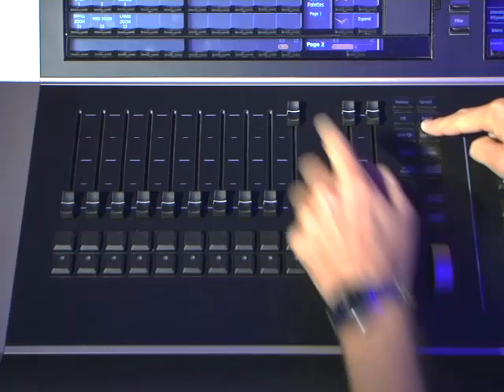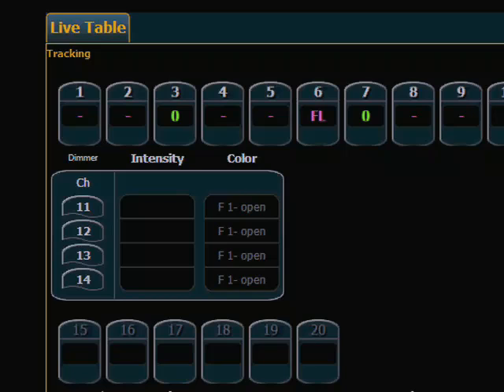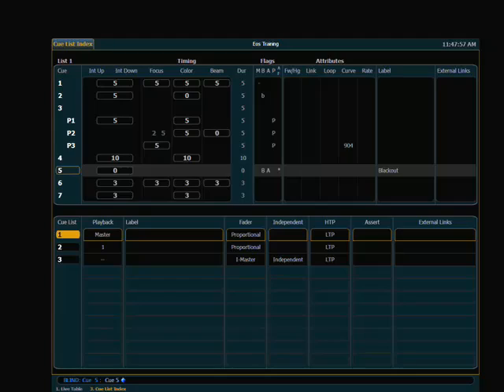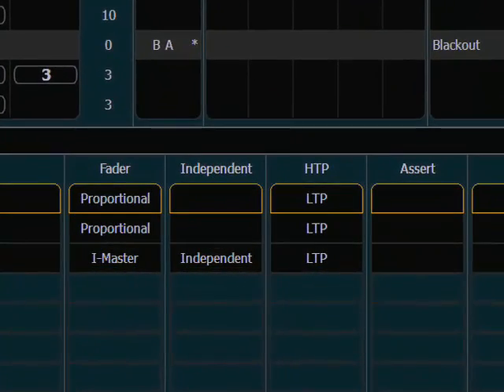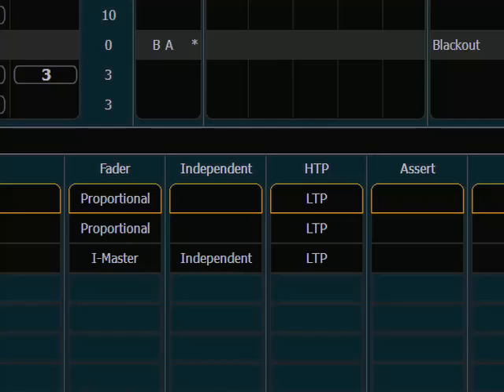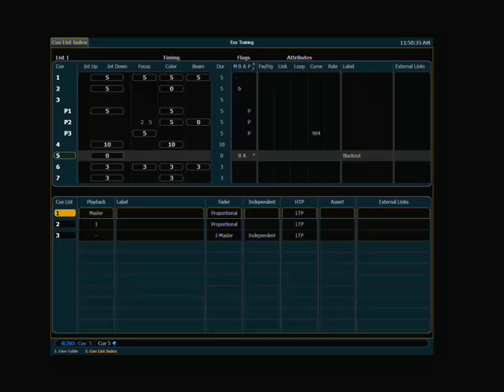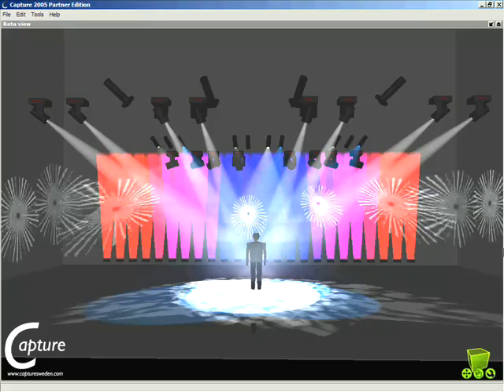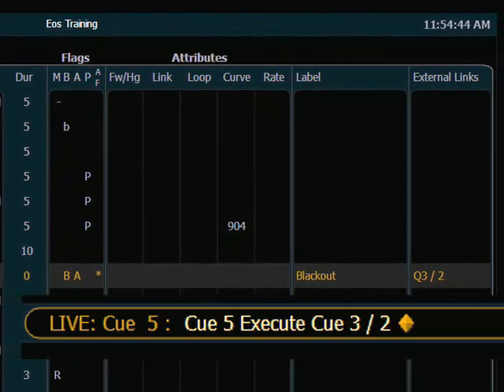APC 35 Managing Multiple Cue Lists